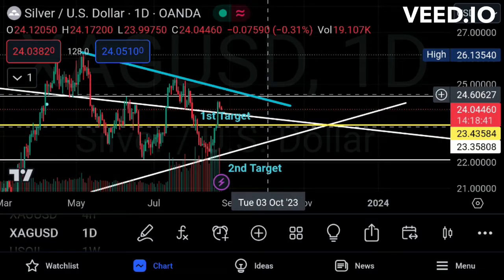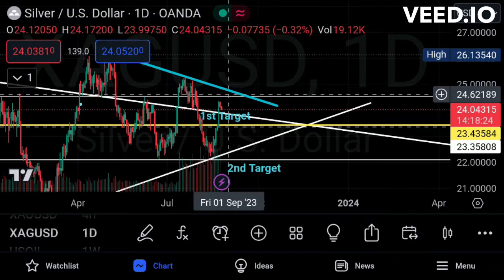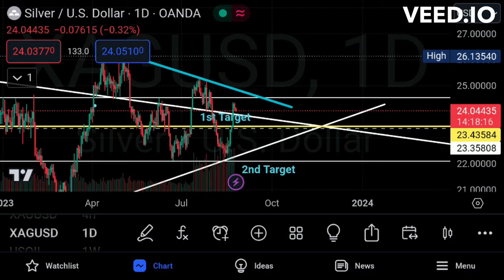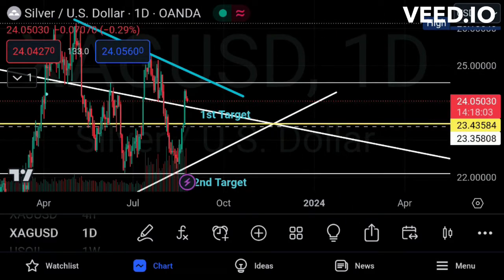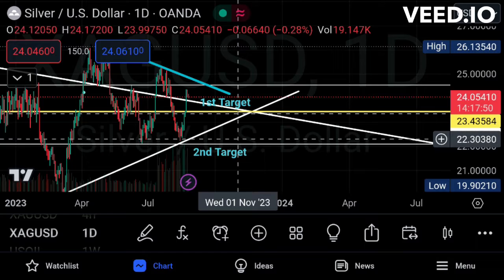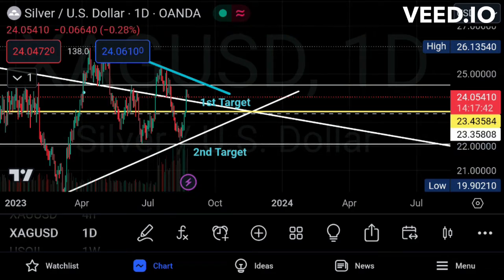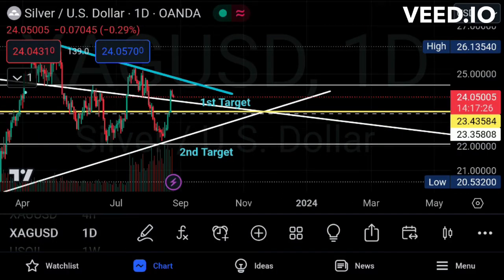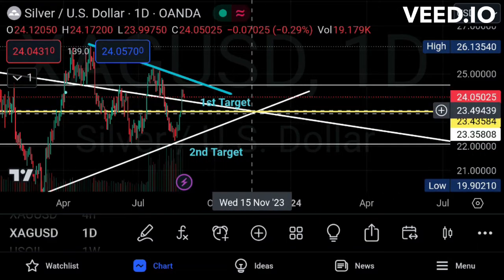😴 BITCOIN IS BORING , LETS TRY SILVER TRADING 💪🥈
🧿Top Level Forex Broker I Use:
🔶Exness (💸$1,000 Dollar Exclusive Gift💸)
👉Easy to Use , Lowest Spread Ever👈

💰Claim Thousands of Dollars With Free Bonus Gifts 🎁
💲 Make a Deposit today !!!

 👉Best Crypto Exchanges That I Use.
💸Up to $100 By Just Registering and Deposit + $1000 Dollar GIFT on Futures Trading💸
💸Up to $10,000 Deposit Gift + NO KYC NEEDED !!!❌❌

🔰(Get Free $10,000 Dollar Gift)

🔱(Trade Any Asset , from ANYWHERE in the World )🌍

💰 ( Free $30 Dollar GIFT , Upgrading to a Paid Plan )

🔒 Most Trusted Hardware Wallet to Store Your Crypto.
🔥Get the Most Amount of Discounts from the Link Above 🔥

⚜️(Latest To The Point Updates)

🤝🏻For Partnerships, Email my Team

🔥MC STΔN - EK DIN PYAAR | TADIPAAR | 2K20 🔥